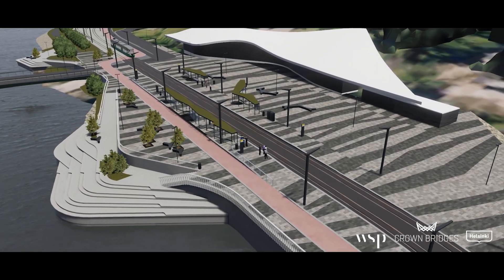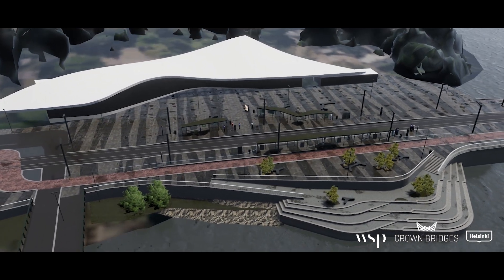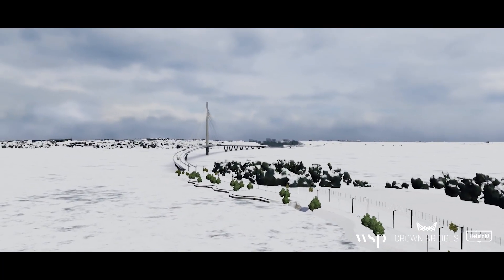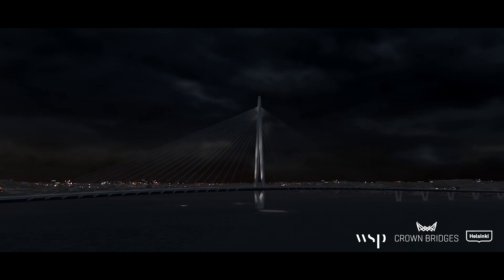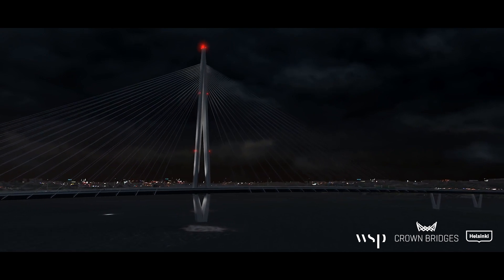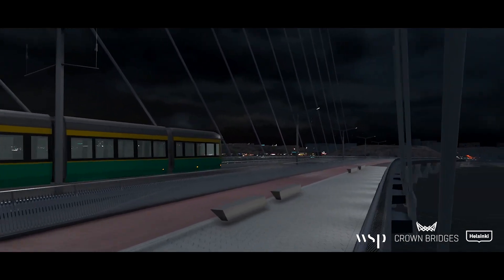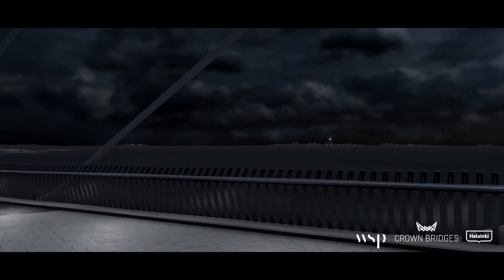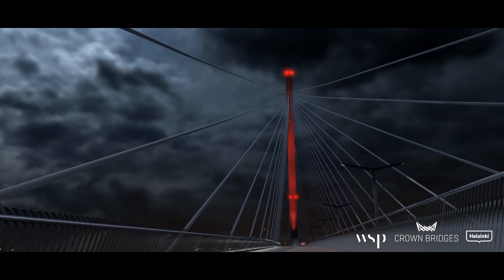Kruunuvuorensilta Unity 3d Lighting Model 2018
Kruunuvuorensillan Unity 3d Valaistusmalli 2018

Animaatio esittelee Unity-pelimoottorilla tehdyn Korkeasaaren ja Kruunuvuorensillan mallin. Malli toimii suunnittelun työkaluna ja visualisoi ratkaisut eri säätiloissa sekä valaistustilanteissa.